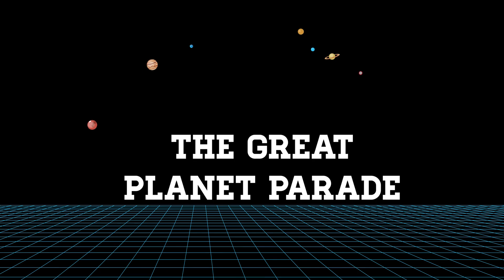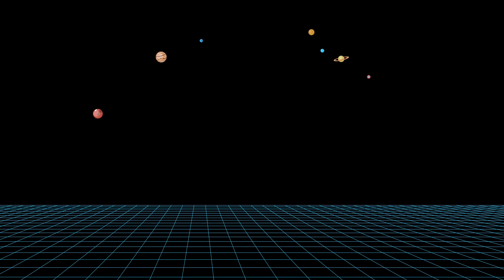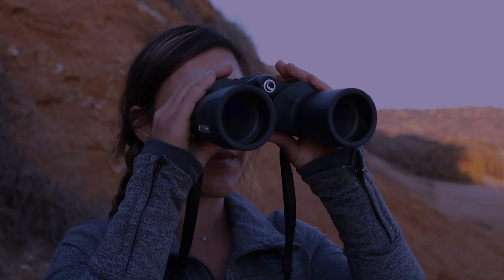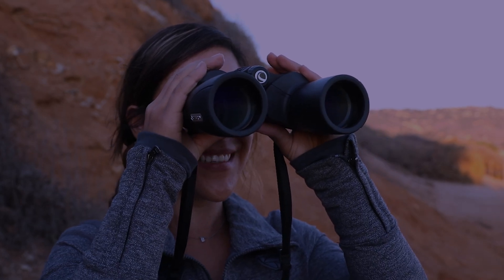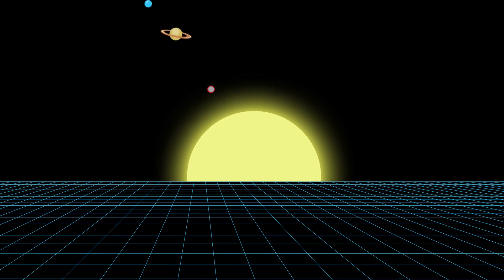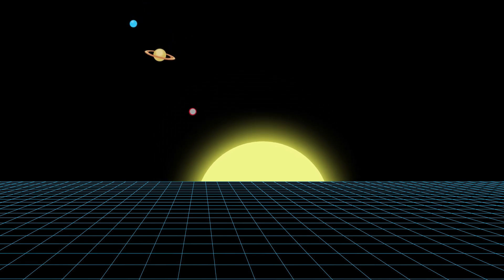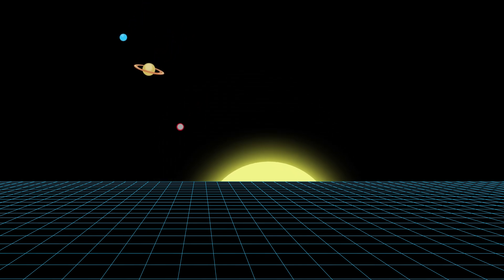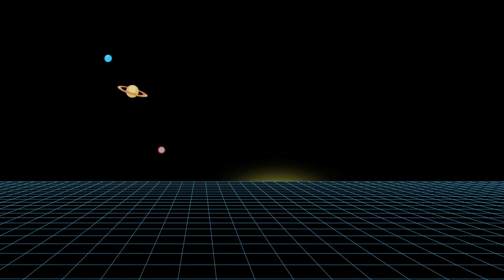How to See the 2025 Planetary Parade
Join Lance Lucero, Product Manager of Astronomy, as he breaks down 2025’s planetary parade! From now until early March, you’ll have the rare opportunity to observe every planet in the night sky. rocket

In this video, Lance covers:
- Which planets are visible and where to find them
- Best times & tips for viewing each planet telescope
- Key celestial events, including a Mercury-Saturn conjunction on February 28

Don’t miss your chance to catch this planetary lineup before it fades!